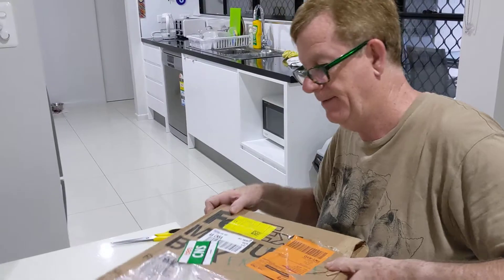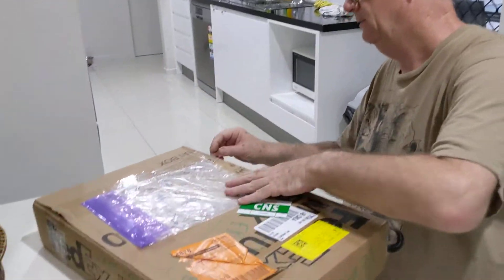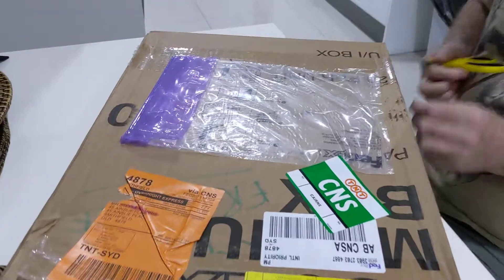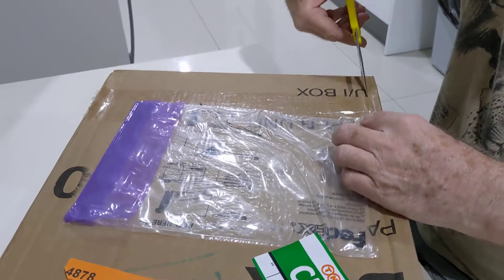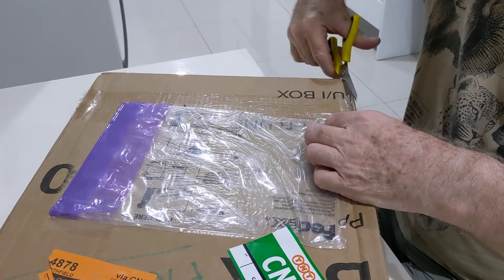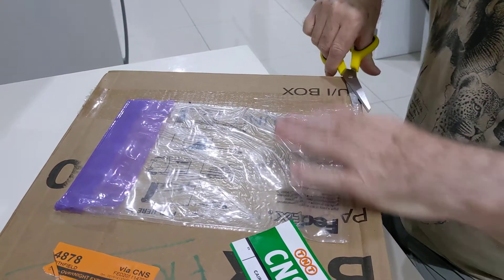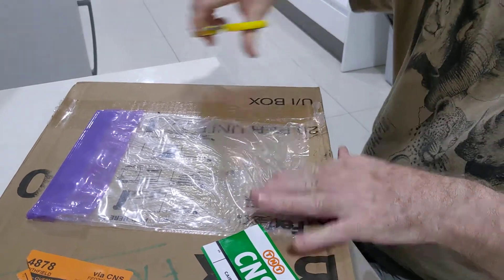Emirates A380 Model: 17/02/20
After purchasing the Emirates Airbus A380 Plane Model in Dubai on 04/02/20 & the model was damaged during flight from Dubai to Cairns in Queensland, Australia. The damaged parts were sent to me via FedEx & again the wrong wings delivered & one engine snapped off. Disappointed & seeking to return the 2 damaged models & request a refund of approximately AUD $630.00